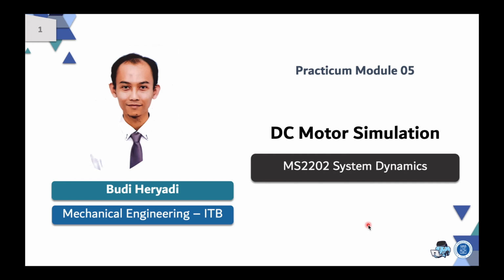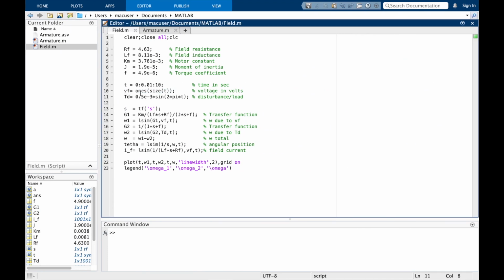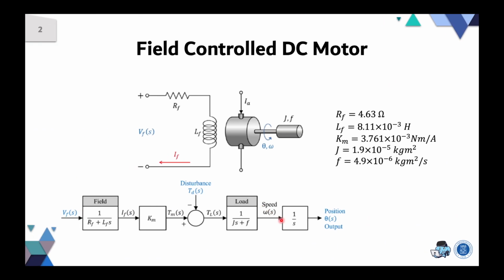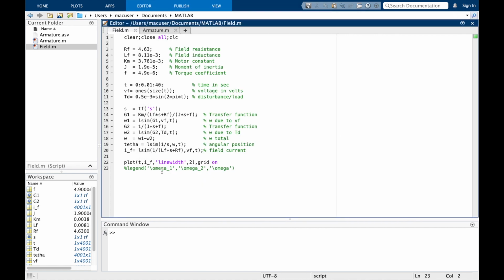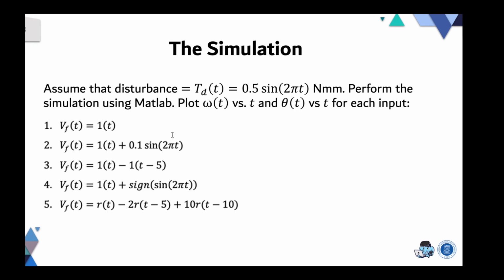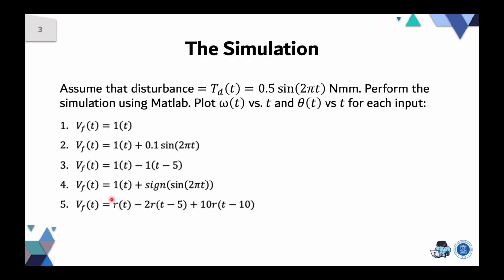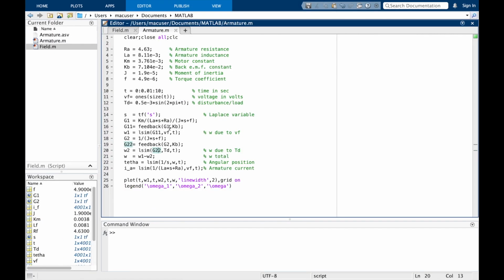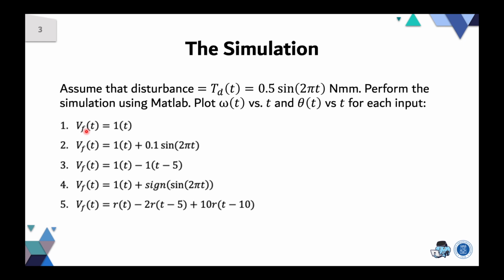[Practicum System Dynamics] Module 5